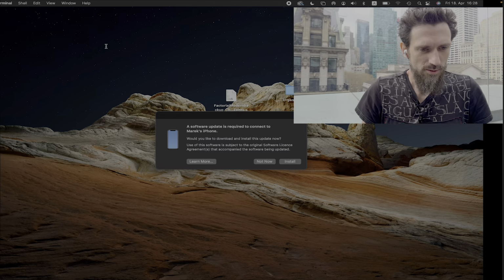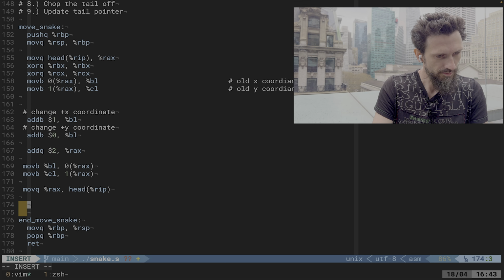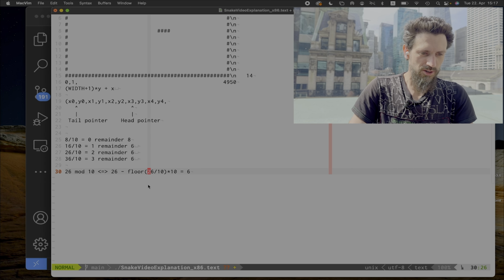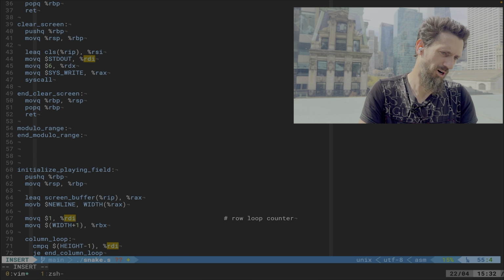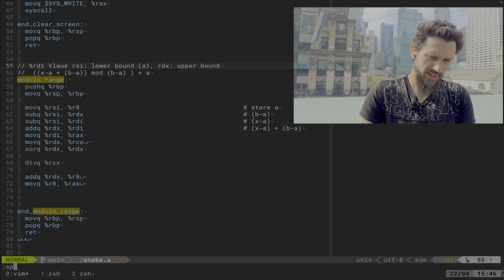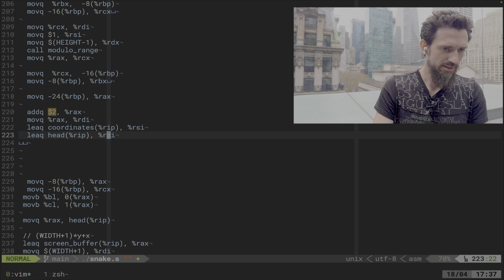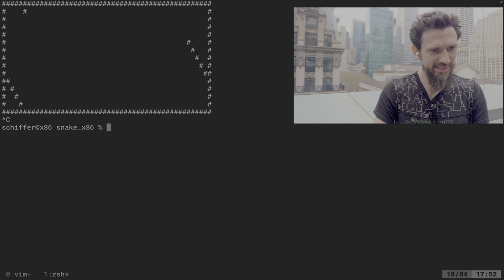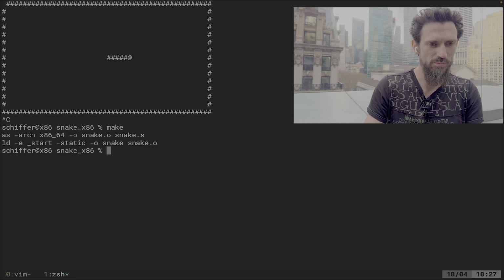Building Snake in x86_64 Assembly on macOS – Part 2 (Easter Special)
Welcome to a special Easter series where we build a Snake game from scratch in x86_64 assembly on macOS.

In Part 2, we continue with the following functions:
move_snake
modulo_range
sleep_function